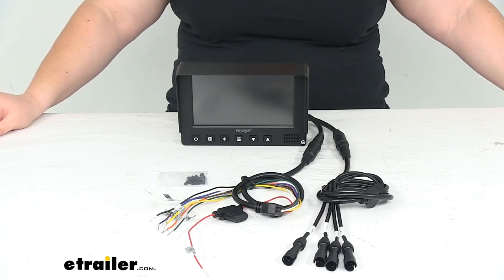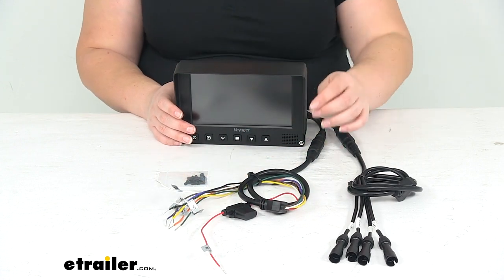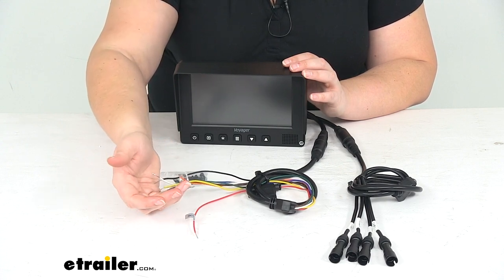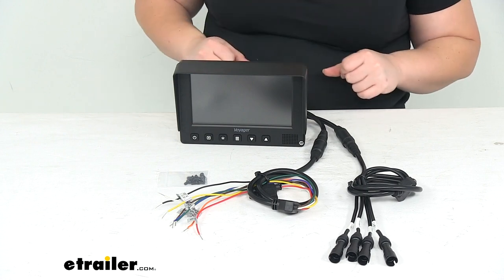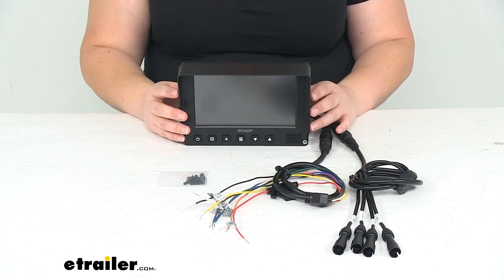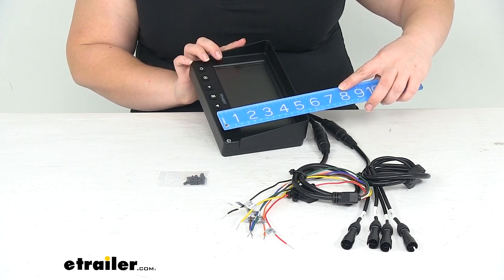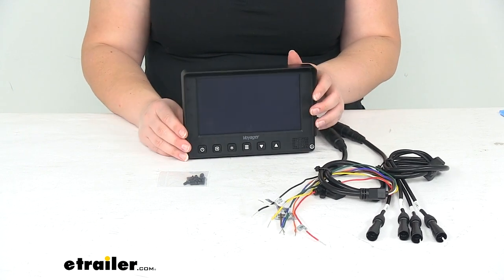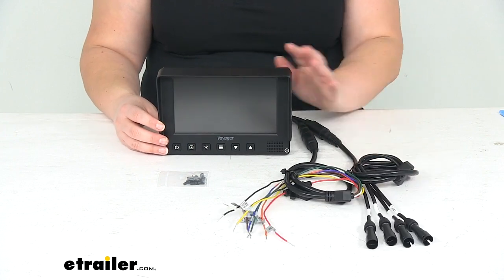etrailer | Ultimate Overview of the Voyager RV Backup Camera Monitor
Ellen:              Hey everyone, I'm Ellen here at etrailer.com. Today we're taking a look at the Voyager RV backup camera monitor. This is going to allow you to check out what's going on and all your cameras as you're backing up or making lane changes while you're out on the road. This can connect to up to four different cameras. They are labeled to make it a little easier to figure out which one goes where, so we'll have cam one, cam two, cam four, cam three.Also our wires are all labeled as well, so it's going to make that job a lot easier to figure out. We'll have our audio trigger is the white wire.

Our ground is going to be the black wire. Yellow is the split trigger. The camera trigger is going to be Brown, and that's camera trigger two. Camera trigger one is blue, camera trigger three is green, and then camera trigger four is orange, and then we'll have our power wire labeled the 12 volt ACC.That also has an inline fuse so we can make sure that everything is protected. It Comes with the 7.5 amp fuse already installed.

It's not a bad idea to take that out before you actually get everything connected so that you don't have any shorts while you're getting all your wires ran, and then once everything is buttoned up in installed, put that fuse in place.Our monitor is going to be APX-6 rated, so it's going to be able to stand up to high pressure, heavy sprays of water, so everything should stay nice and secure. At the back you'll notice there are several holes that we can attach our screws into that it comes with. It does not come with a mount, so you will have to purchase that separately. There are a couple available here at etrailer.com, so you can find those pedestal amounts to get everything mounted up.It also has a sun screen which is already installed on there. You don't have to use it if you don't want to but it does help to kind of protect from the sun's glares to make it a little bit easier to see.As far as measurements, the overall length for our screen is about seven and seven eighths inches by about five and five sixteenths or just over a quarter inch, five and a quarter, and then our width at the bottom, it's about one and 3 sixteenths.

If we go up to the top of our shade to the maximum depth, it's about two and a quarter.Also, it does have a speaker to allow us to hear what's going on behind us so we know if anybody's yelling at us to stop, we can actually pick up on that. That's pretty much all there is to it for our look at the Voyager RV backup camera monitor.As far as the other specs for this, the screen size is seven inches, the resolution is going to be 800 by 480. The voltage that this can work with is going to be 12 volts up to 24 volts DC and it does come with a one year warranty.I hope this video has been helpful in figuring out if this is going to be the right screen for you, if not, we do have a lot of options available here at etrailer.com so definitely check them out.